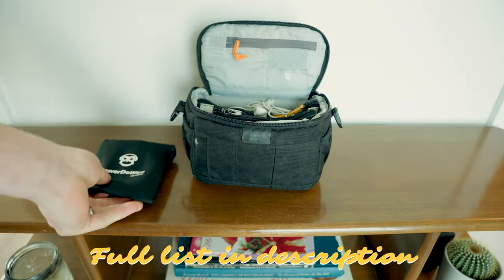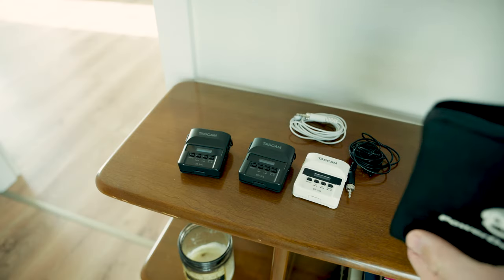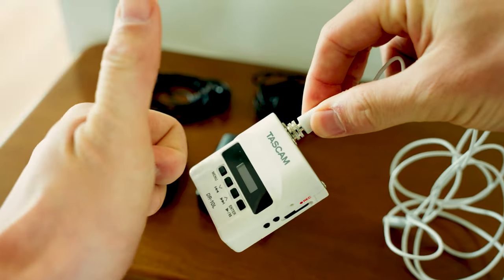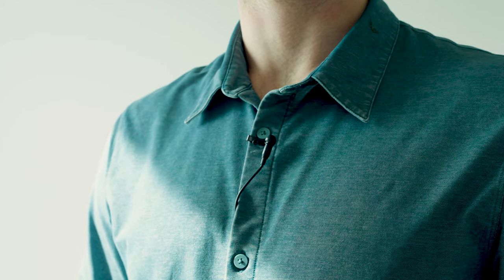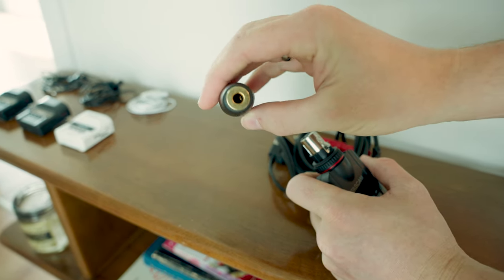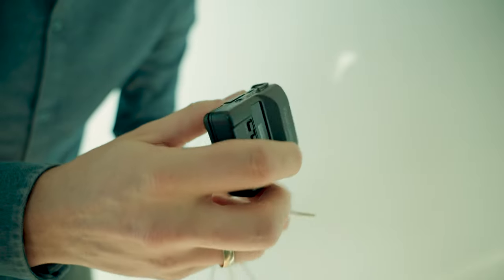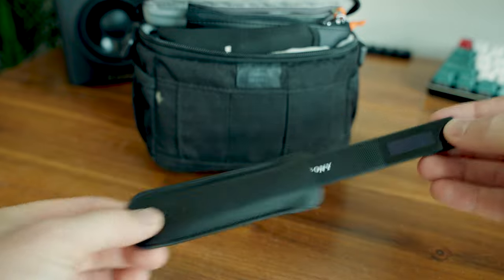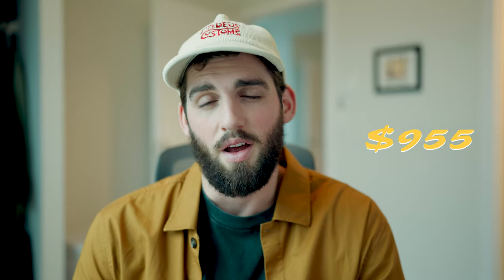How to record great audio for wedding videographers - Full Kit breakdown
This video covers everything you need to know to learn how to record great audio as a wedding videographer and build an audio kit of your own.

Kit list:
Tascam DR 10L
Tascam DR 10x
Sony TX660

Cables :
1/4 Inch to RCA
1/4 to 1/4
1/4 Inch to TRS
XLR to 1/4 Inch

My Camera Kit:
Sony FX3
Atomos Shinobi 5" Monitor
Sony FE 35mm 1.8
Nanuck 935 Camera Case
Nisi True Colour ND Filter